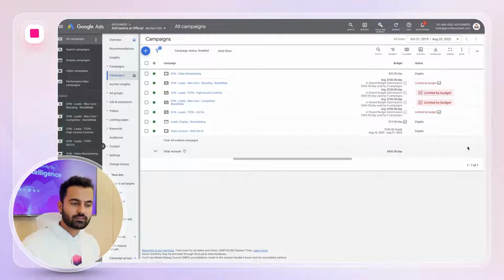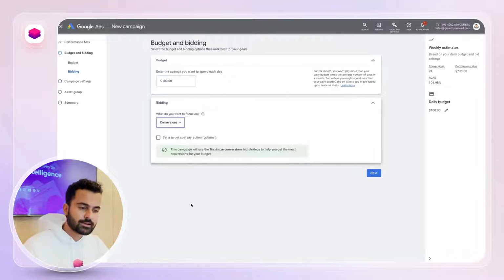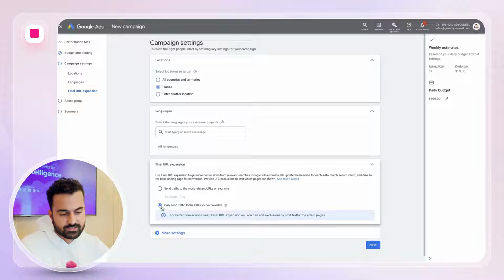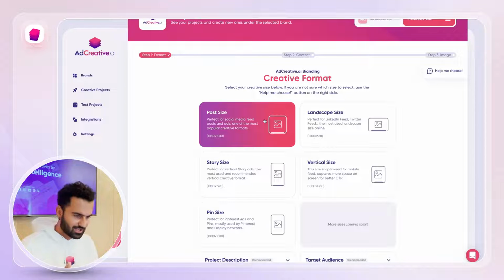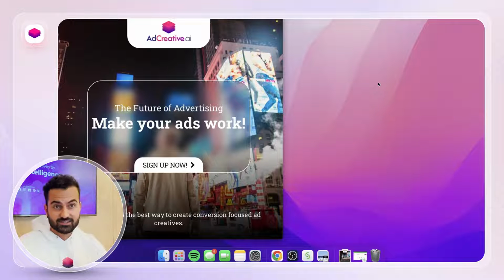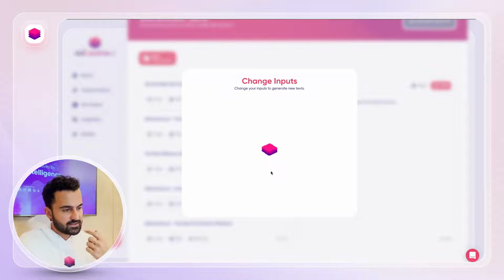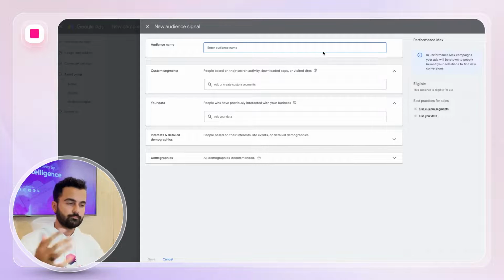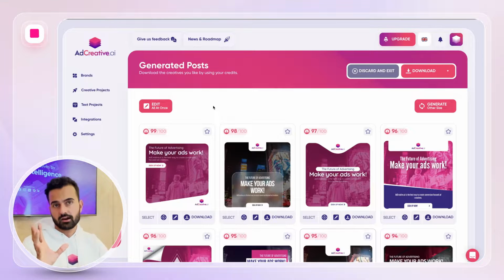The Ultimate Guide To Create Performance Max Campaigns Super Fast ⏩ - Solutions 8 Style🥇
This is the FUTURE of Marketing, Register now and

✌🏼Hey there fellow AdCreative.ai lovers! In this video, we are going to be creating a Performance Max Campaign Solutions 8 style!!
If you have a business that you need to generate sales or leads, this video will help you create killer performance max campaigns step by step. It is the Ultimate Guide!

➡️ A performance Max Campaign will automatically test and optimize your ads for you, and even helps you out in finding your exact audience.

I will show you the exact steps to use Google Ads to keep track of your leads (it only takes a few minutes to set up). Then I will go through the rest of the process for setting up the campaign– everything from the campaign name to the lead parameters.
➡️ Watch the video to learn everything you need to know about creating a Performance Max Campaign that generates the leads you need.
💬 Let me know in the comments section below if you found this performance max campaign for lead generation guide useful and what you would like to see next from AdCreative AI!

The video is from Adcreative AI channel
✔️Let me know if you found this helpful tutorial and what other
types of content you’d like to see in the comments below! 💬